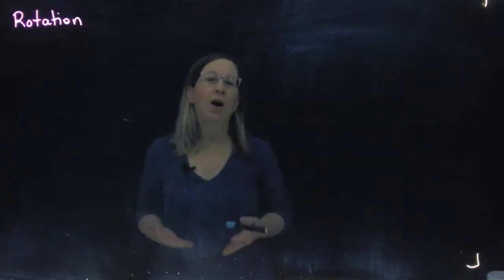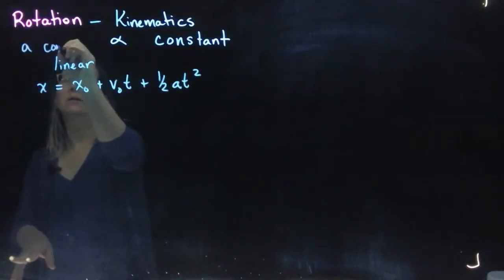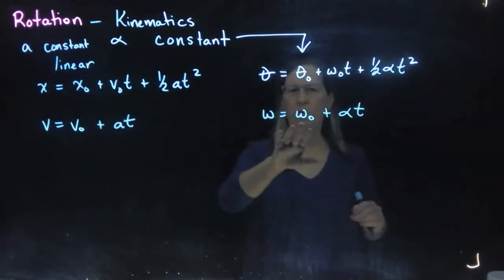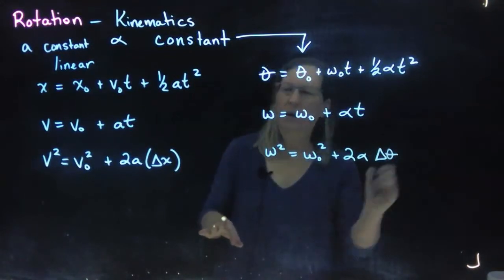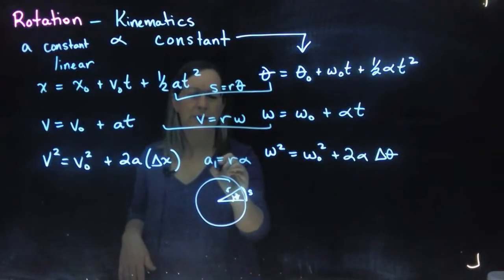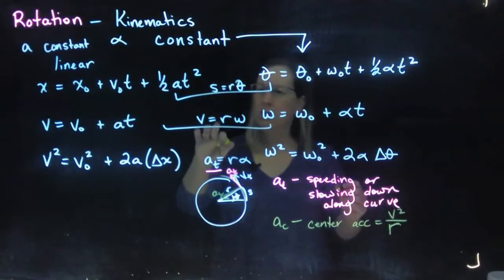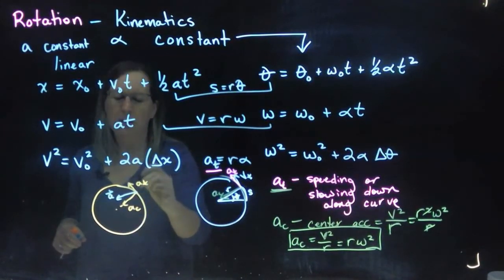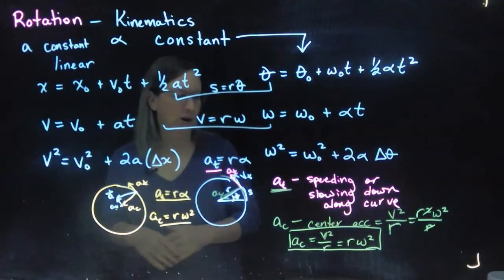Rotation 2: Constant angular acceleration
Kinematic equations for constant angular acceleration. OpenStax 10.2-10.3